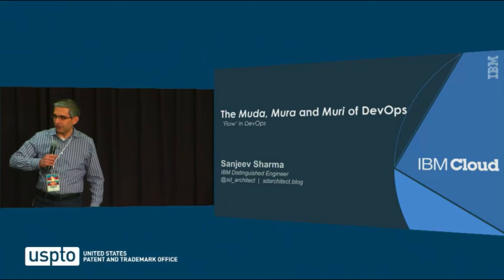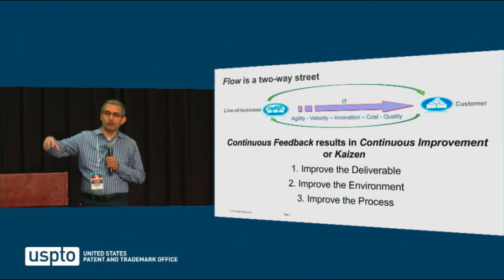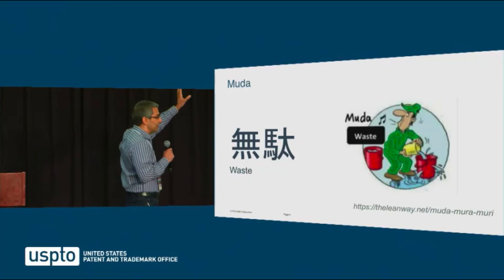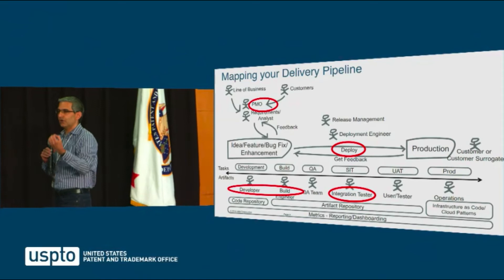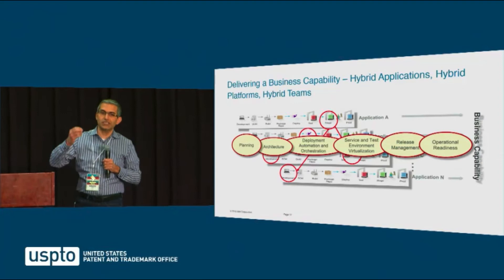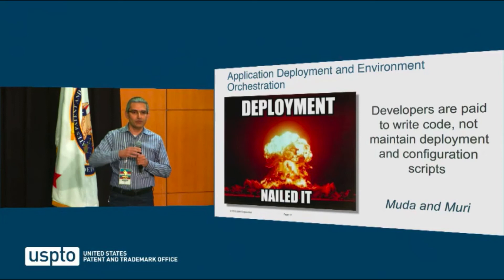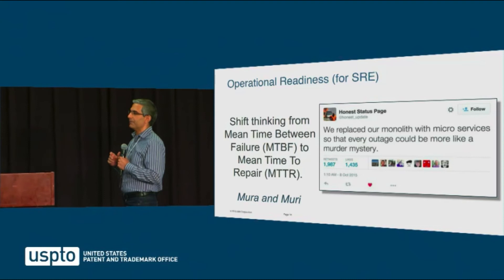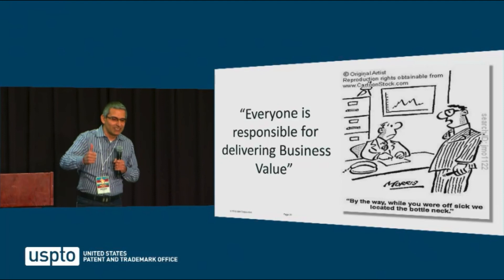The Muda, Mura and Muri of DevOps - Sanjeev Sharma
'Muda', 'Mura' and 'Muri' are Japanese terms used in the Toyota Production System to define the waste associated with a process, or in our context of DevOps a delivery pipeline or Release Train. Muda represents waste of time, Mura waste of unevenness, and Muri waste due to over-burden. Achieving 'Flow' in DevOps requires minimizing the Mura, Muda and Muri of your delivery pipeline. This session will walk thru techniques to identify the three kinds of waste in a delivery pipeline using 'Value Stream Mapping' techniques. It will also map typical sources of waste to DevOps capabilities and practices to address them.

Sanjeev Sharma is an internationally known DevOps and Cloud Transformation thought leader, technology executive, and author. Sanjeev’s industry experience includes tenures as CTO, Technical Sales leader, and Cloud Architect leader. As an IBM Distinguished Engineer, Sanjeev is recognized at the highest levels of IBM’s core of technical leaders. Sanjeev provides leadership to drive the adoption of cutting edge solutions, architectures and strategies for Cloud and DevOps transformations, and advises C-level and senior technical executives leading these transformations. Sanjeev published his 2nd book ‘DevOps Adoption Playbook’ in 2017. He regularly blogs and podcasts on DevOps and Cloud adoption on his popular blog